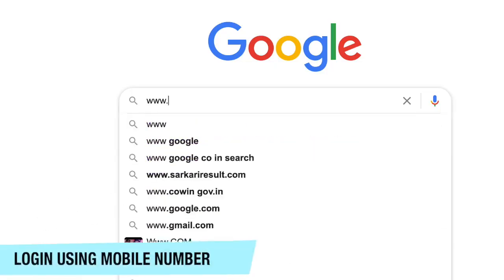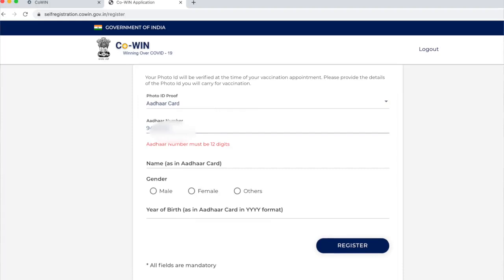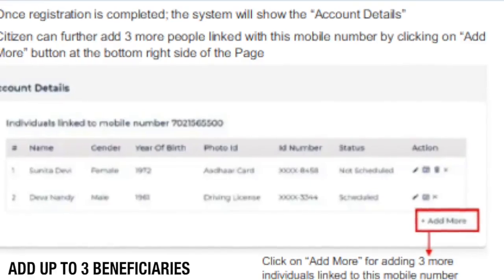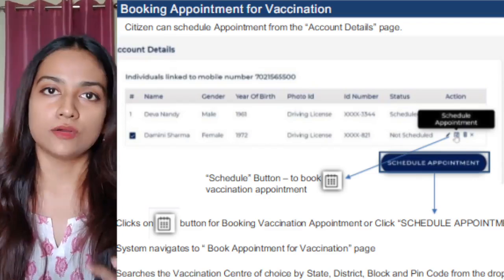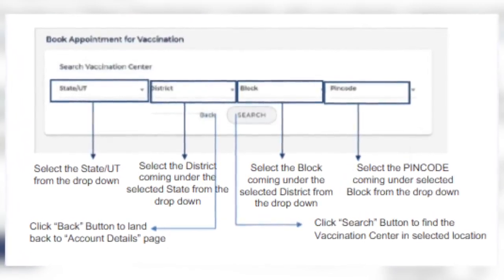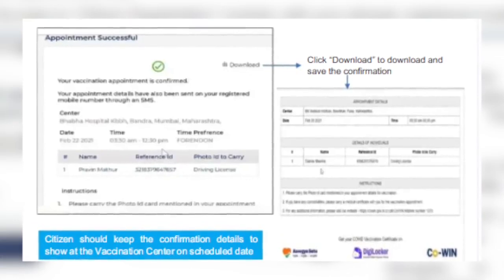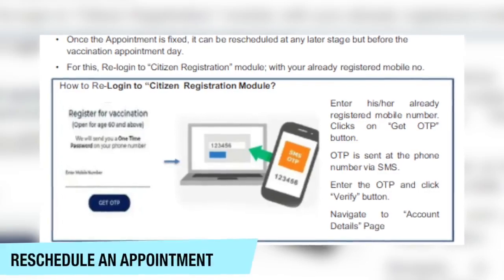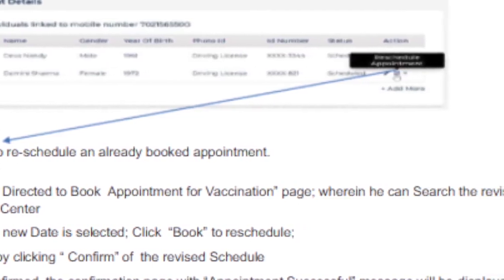Co-win registration explained | Step by step guide | Oneindia News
India has started its vaccination program for those above 60 years and those above 45 years with comorbidities. This is the 2nd phase of the immunisation drive.

Oneindia News is a youth-driven channel that brings you stories that need your attention, are popular,  informative, and entertaining. Follow and like us for thought-provoking & exclusive content...